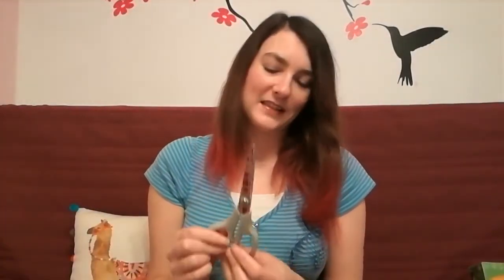Happy New Year! Getting organised with Cosplanner app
My resolution was to get more organised with my cosplay, spend less time procrastinating and more time doing. I've downloaded an app called Cosplanner which I hope will help me with that, so I talk you through what I think so far.